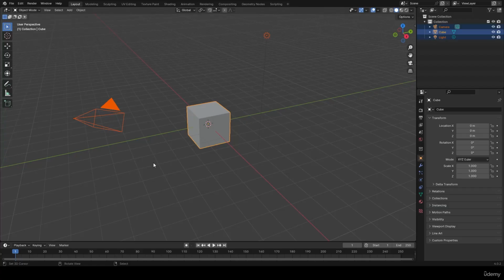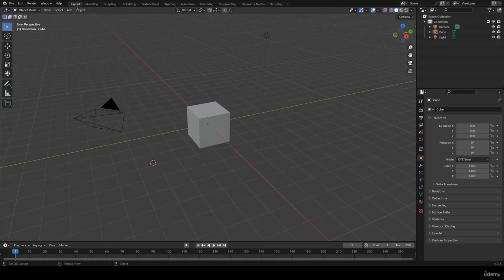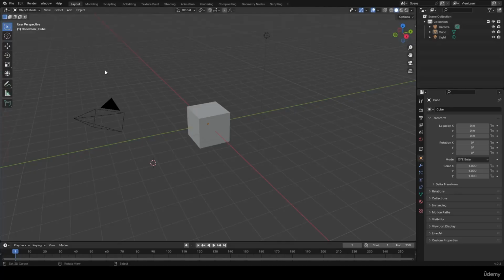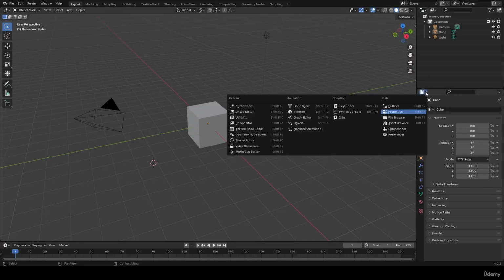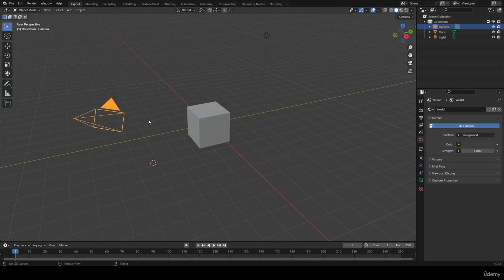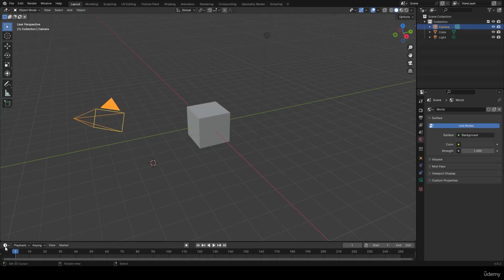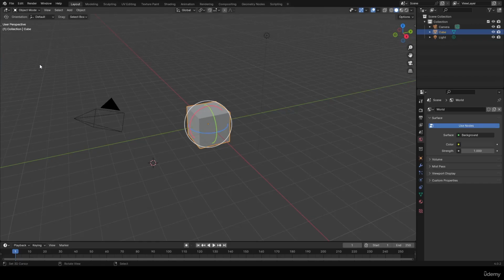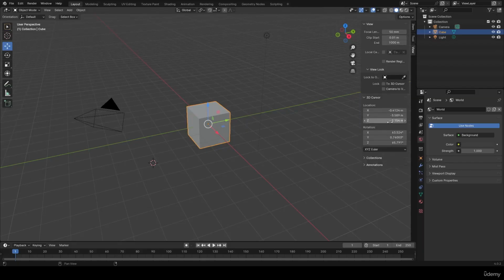Blender Interface Explained for Beginners (Complete Tour)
Take a complete tour of the interface in Blender and learn where everything is.

This beginner-friendly tutorial will help you understand the layout, tools, panels, and workspace so you can start using Blender with confidence.

🎯 In This Video:

✅ Blender layout explained
✅ Viewport and tool panels
✅ Timeline and properties
✅ Workspace overview
✅ Navigation basics
✅ Beginner setup tips

Start your Blender journey with confidence by understanding the interface first.